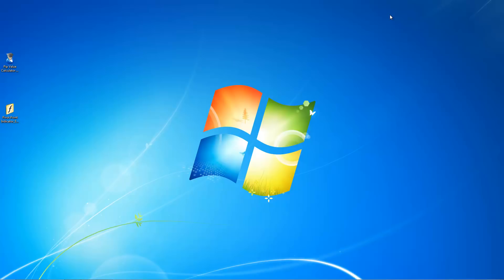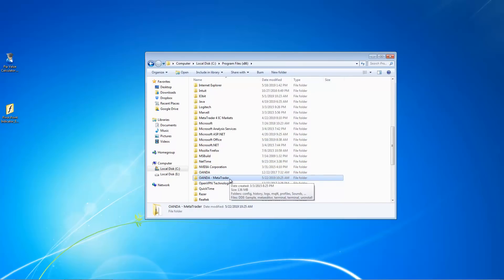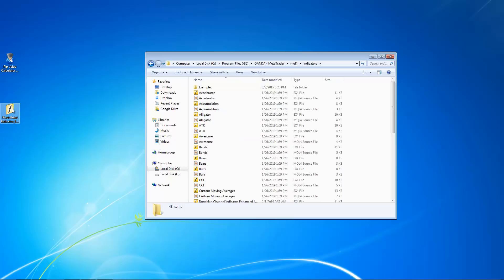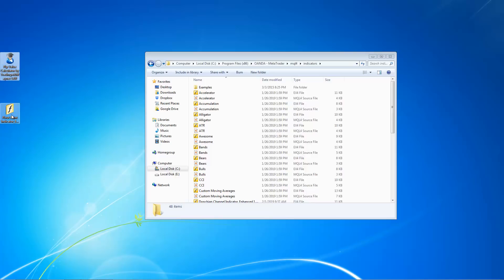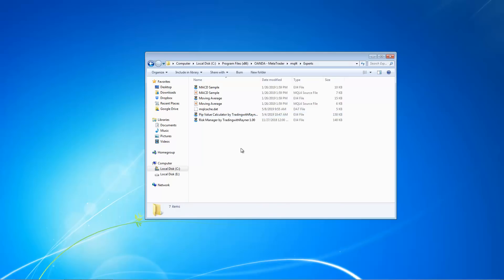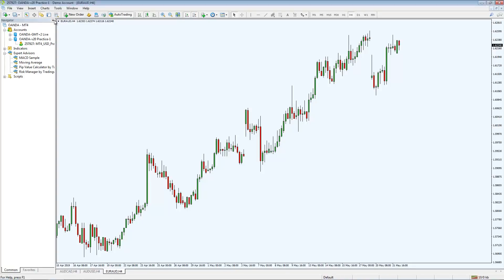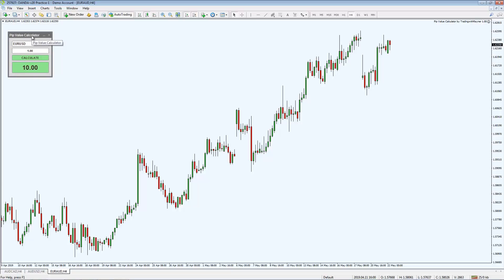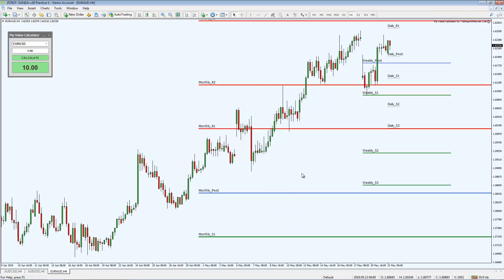How to Install Custom Indicators on MT4 (Step By Step Guide)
A step by step tutorial on how to install custom indicators and expert advisors on MT4.

If you want more actionable Forex trading tips and strategies, go

#5 MACD Indicator Secrets mt4 indicator